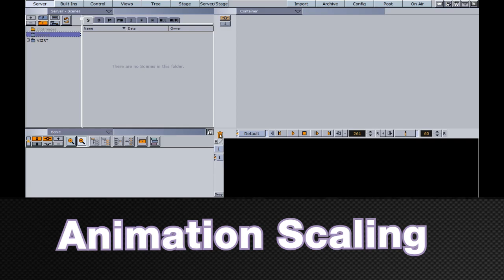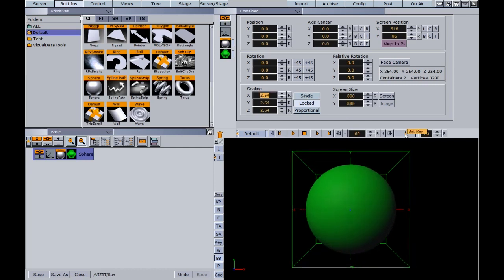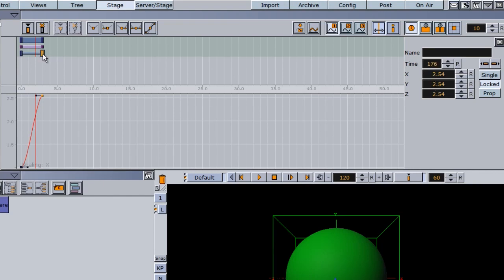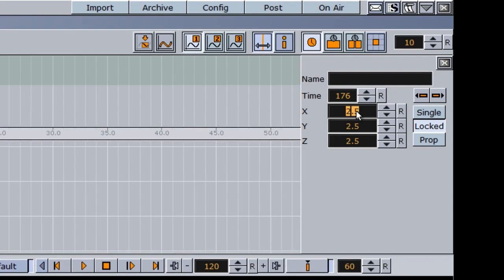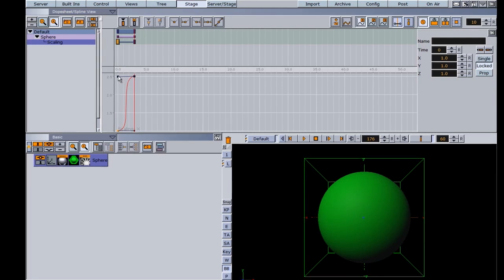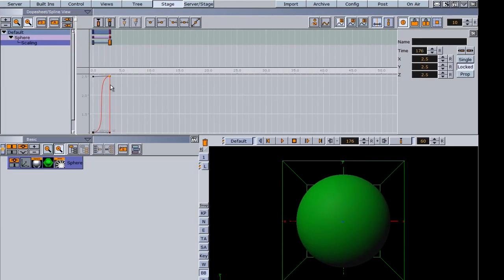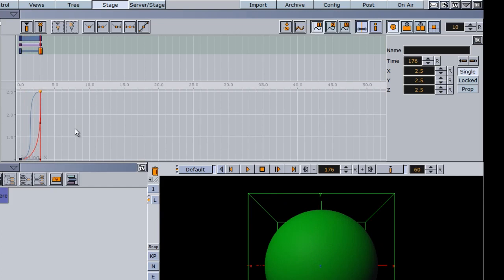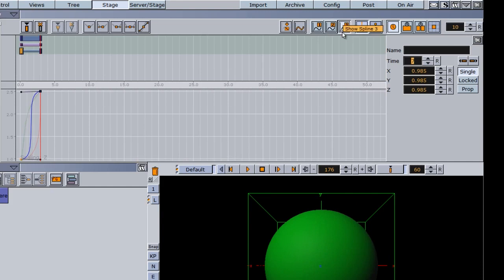How to Create Scaling Animations in Vizrt Artist 3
Learn how to create scaling animations in Vizrt Artist. This video discusses the workings of the scaling key frames for Vizrt Artist. Each key frame has it’s own parameters that you can adjust to achieve different results.